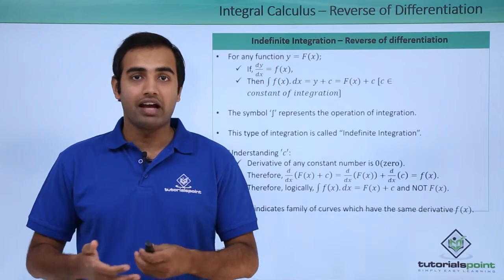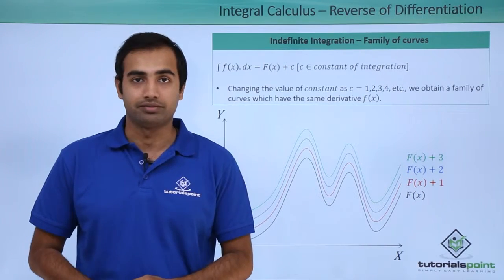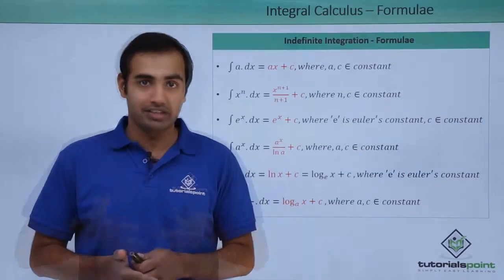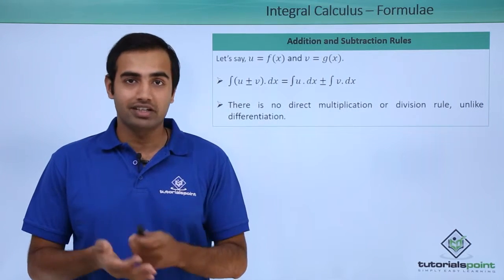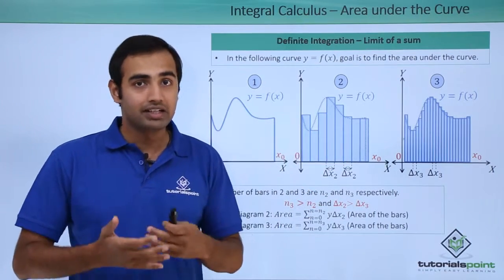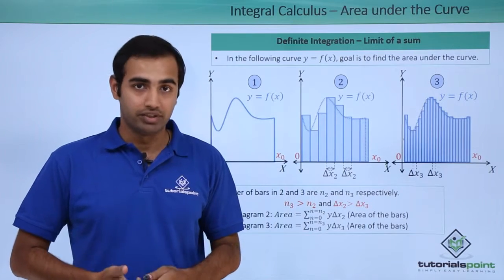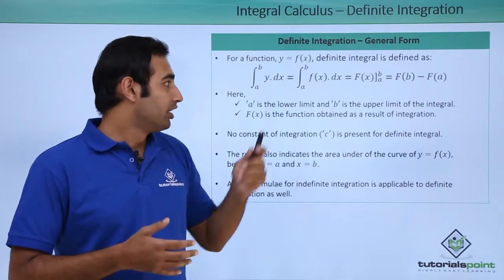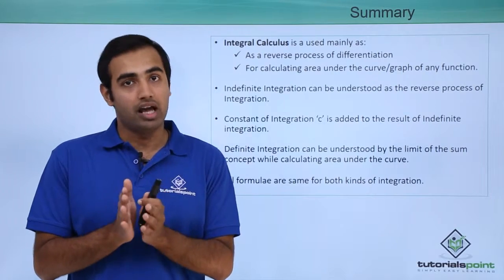Class 11th – Calculus – Integration | Vectors and Calculus | Tutorials Point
Calculus - Integration